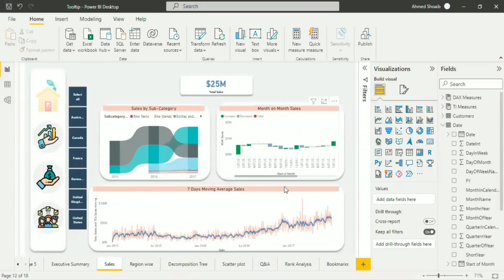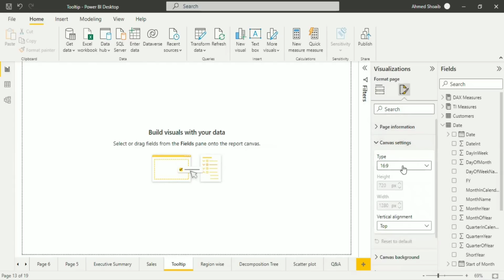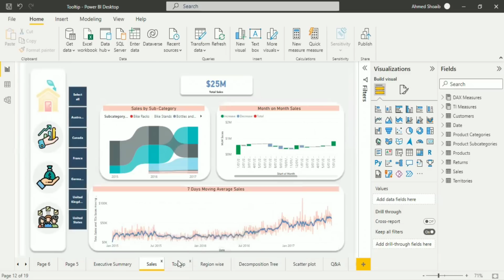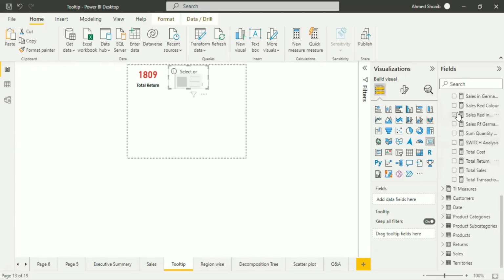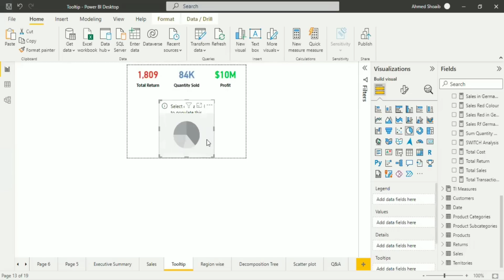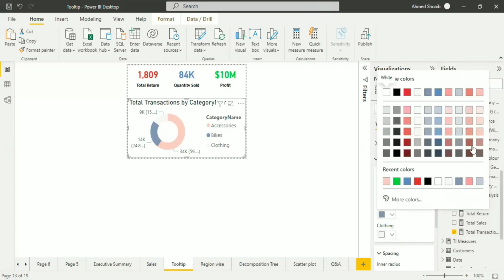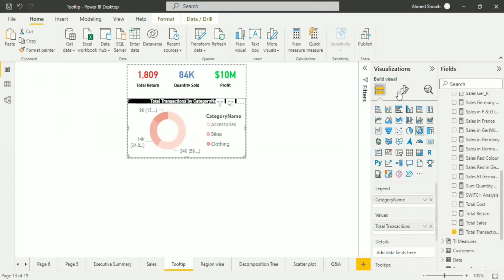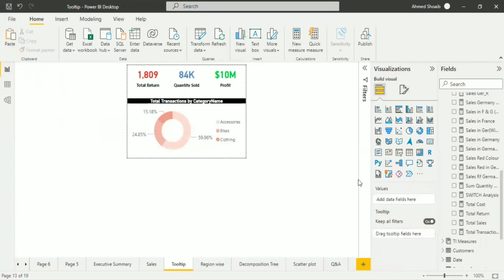Tips for Tooltips for Beginners - Part I | Power BI Tooltips | Power BI DAX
Power BI intro
DAX
Visualizations
Analysis
Data Analyst
Tooltips